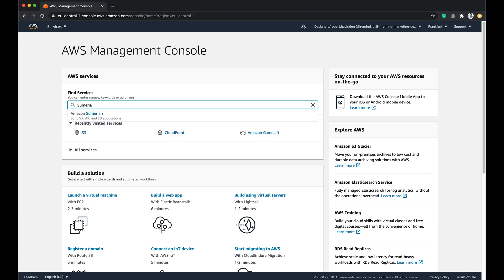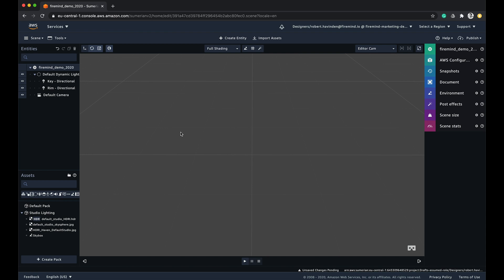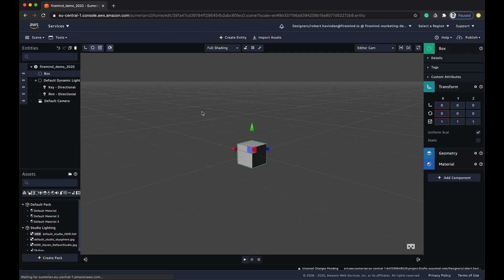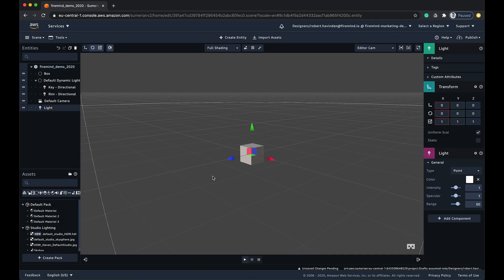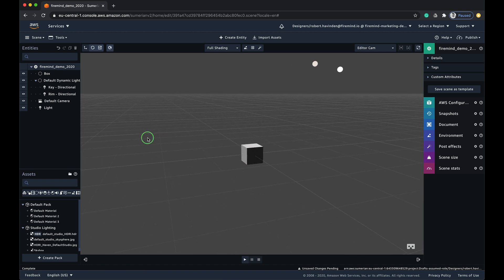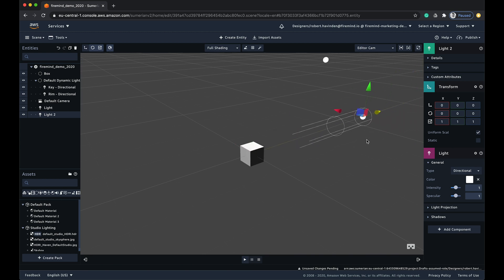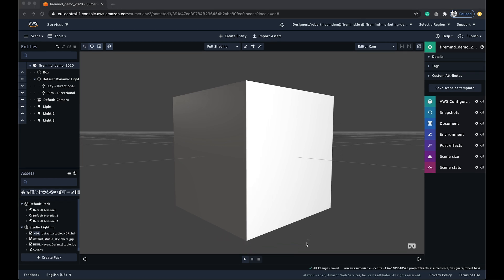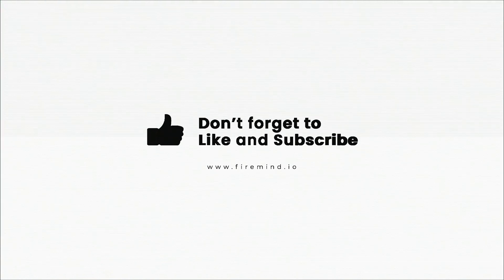AWS: Getting started with AWS Sumerian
Getting started with AWS Sumerian

Video: This tutorial will cover the basics of a simple Sumerian workflow that can be applied to most use cases.

Learning Objectives:
- Create your first scene
- What do you need in a 3D scene?
- Adding light and mesh to your scene
- Lighting types and effects
- Publishing your scene